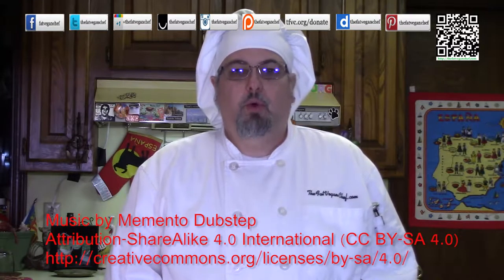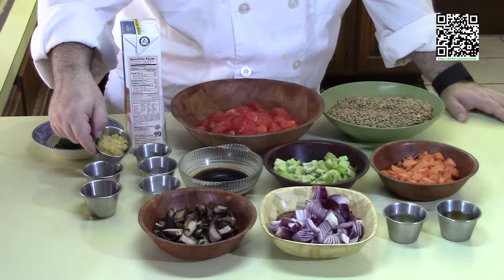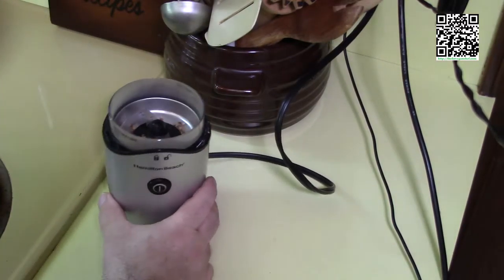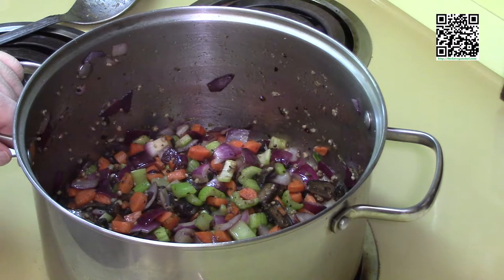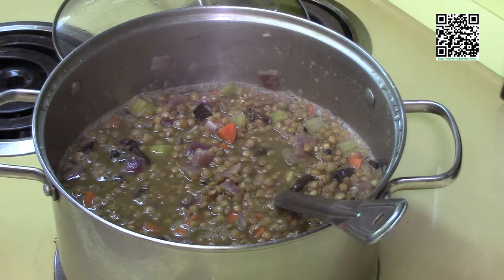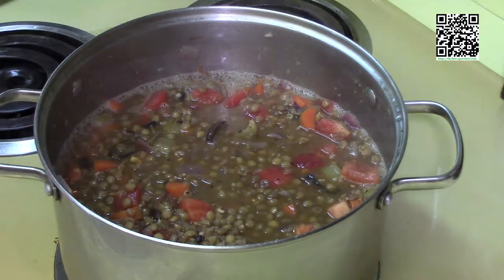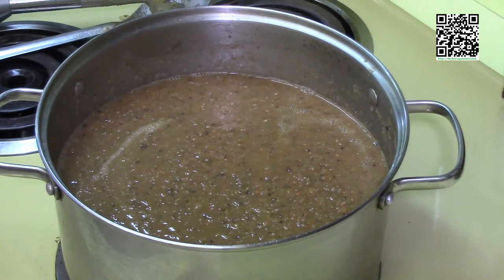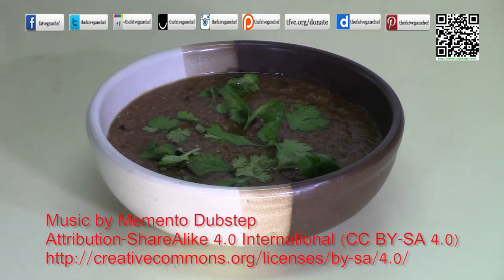Lentil soup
Today I am going to be making a yummy lentil soup. This recipe is inspired by Alton brown's lentil soup.